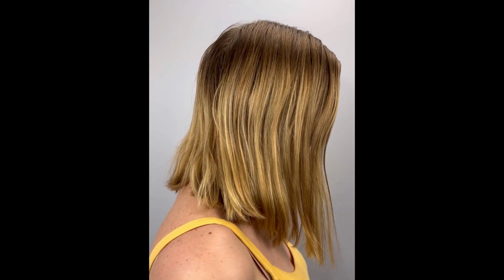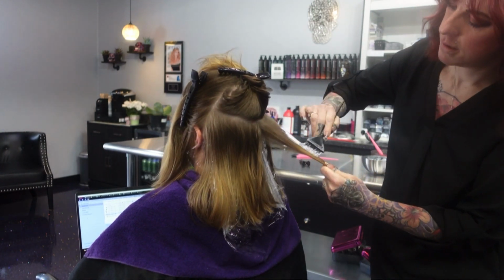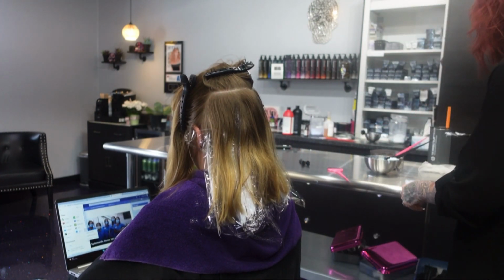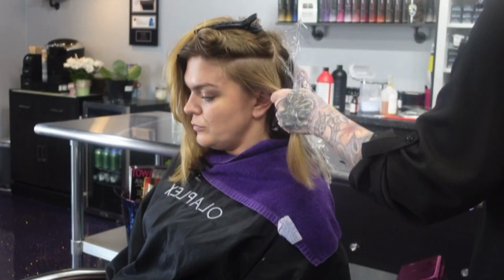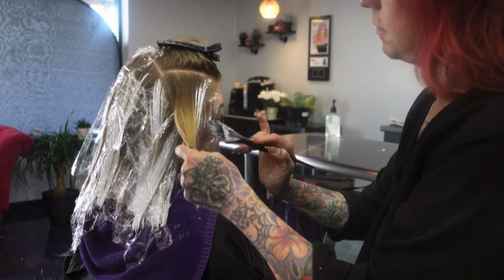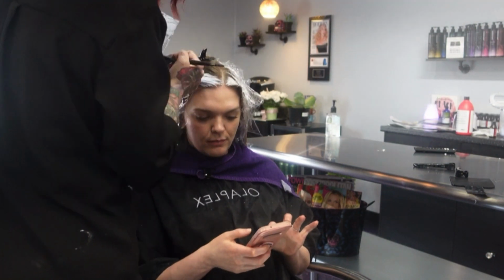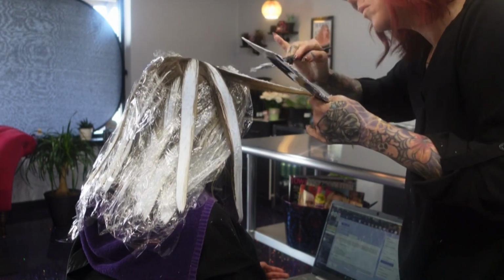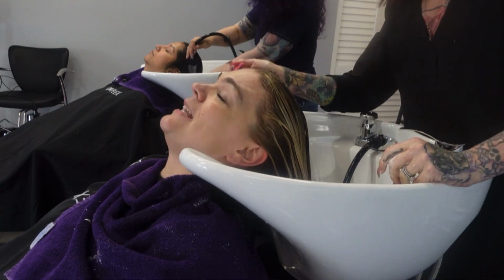You Won't Believe Her Hair use to be Jet BLACK | Extra Blonde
Hi Guys,

If you are interested in my free 15 foil high impact foil

I’m Elyse Rox located in the suburbs of Chicago. I I have been a hairstylist for over 30 years. Come watch and follow my knowledge for over 30 years in the industry. I want to be your one stop shop for online hair classes.

I help hairstylist become better hairstylists with helpful tips and tricks and my knowledge from over the past 30 years

Today Alexa is in and can you believe she use to colorer hair jet black. That video is also posted at the end. Well all that black is finally gone and we are getting busy on blonding her up.
Im so happy I could finally reach Alexas hair goals of not coloring her hair every 2-3 weeks.
We used oil professional balayage lightener with Olaplex and toned with calura gloss.
I treat all my lighters with Malibu c de ox to stop oxidation. Also every gets a Olaplex treatment.
I take the upmost care with my clients hair and it shows in the final results,

I love creating my own custom mixes of colors. Come watch these are some of my longer format videos. Always learning. Positive vibes ✌️

My wise friend Lacie always says , its not how you get to the mall, it’s that you get there!

Amazon tool list

Amazon product list

Water filter sprite shower head filter

Malibu C
Crystal gel
De ox

Ping/ecoheads/ sustain beauty
10%off Code: ROX

Foil boards
Nomad hair pro
code: elyserox

 3d balayage comb
Code: ROX3D

Aqua hair